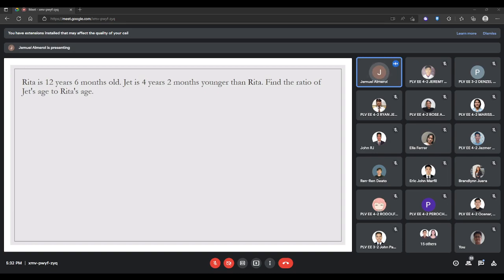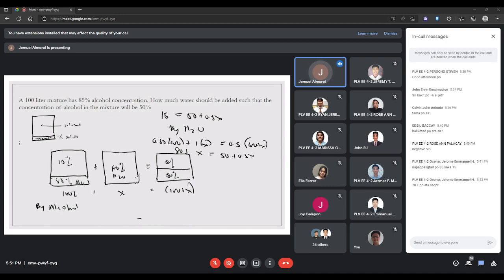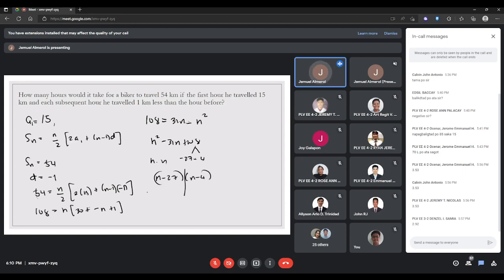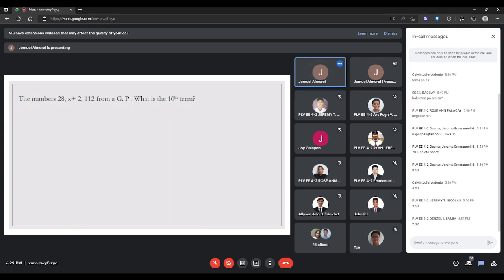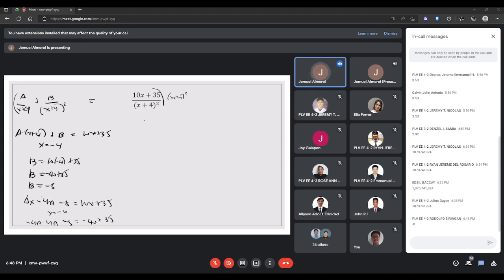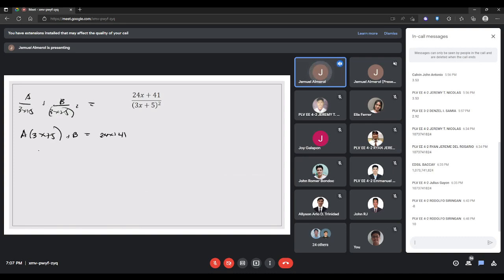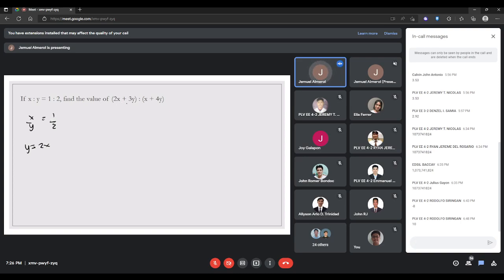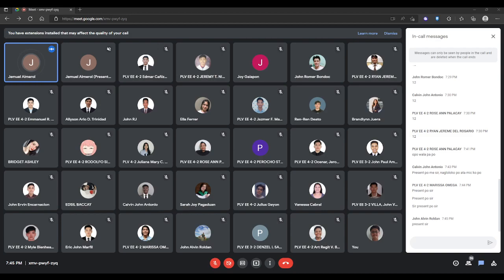Special Topics - Algebra Day 2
Special Topics - Algebra